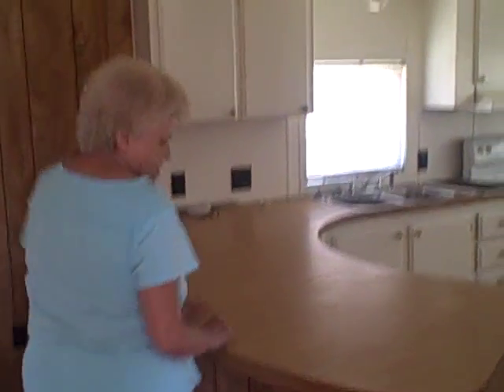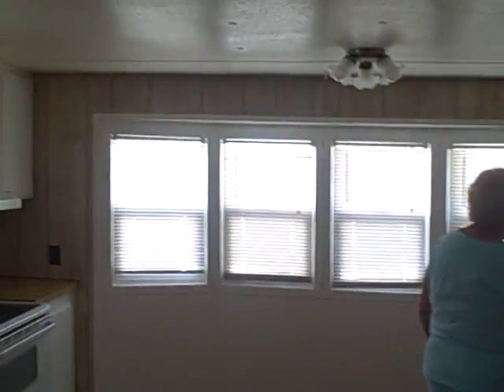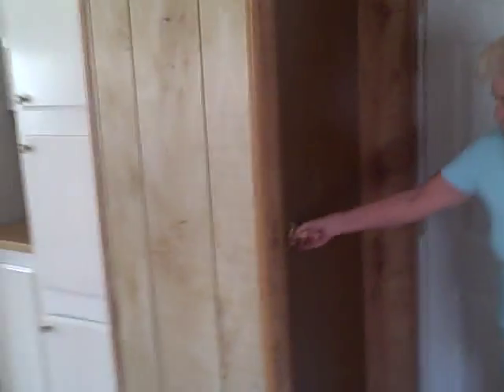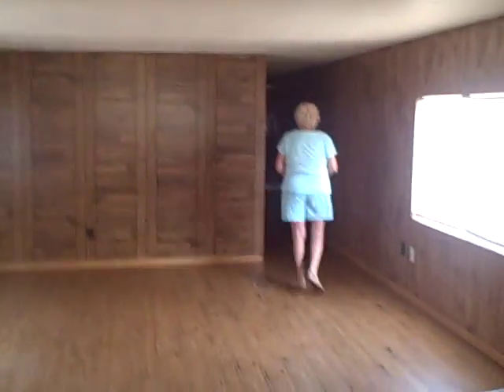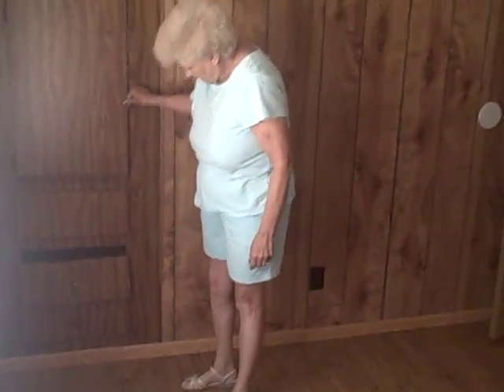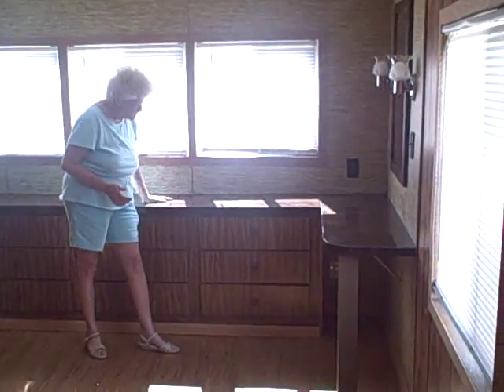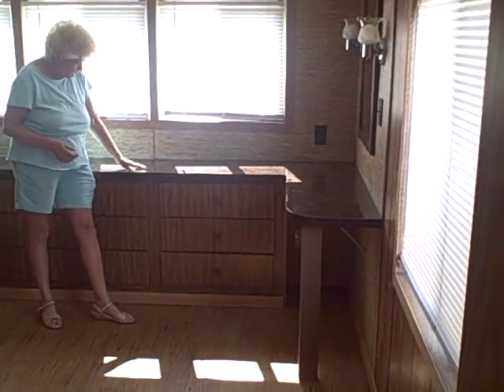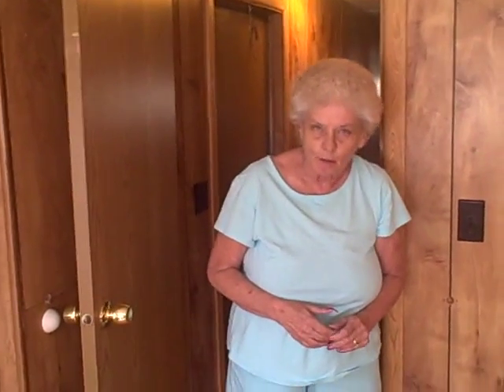Really Nice Manufactured Home S.E Portland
$800 per month plus utilities